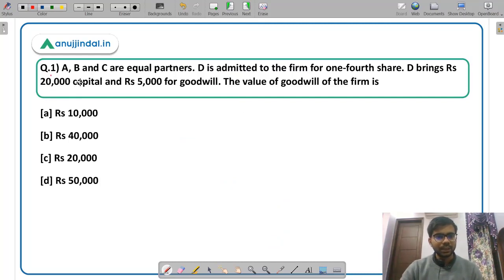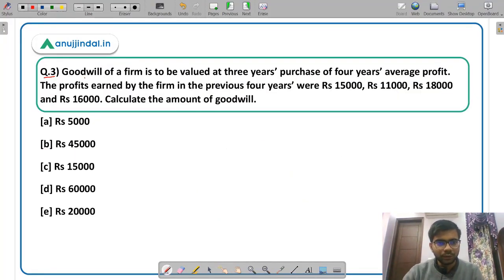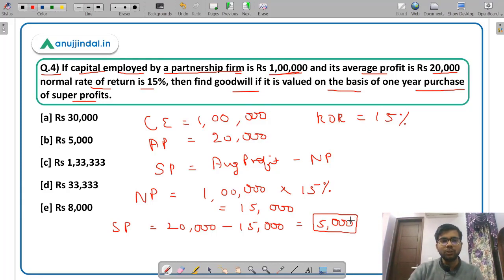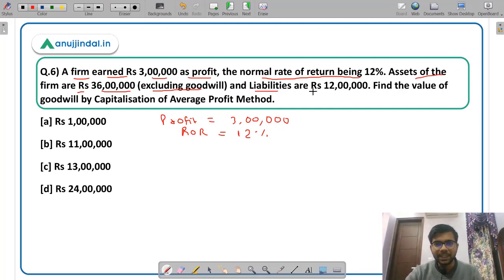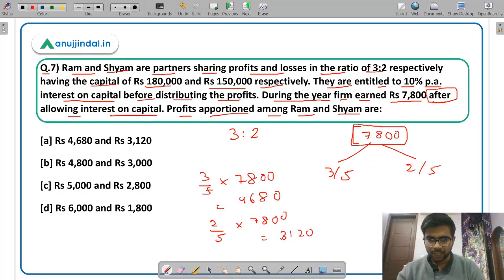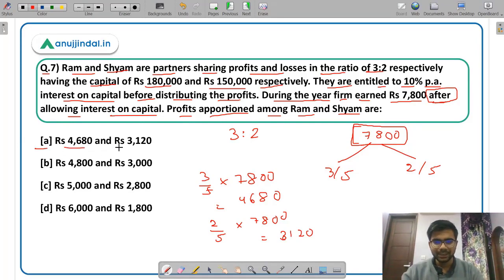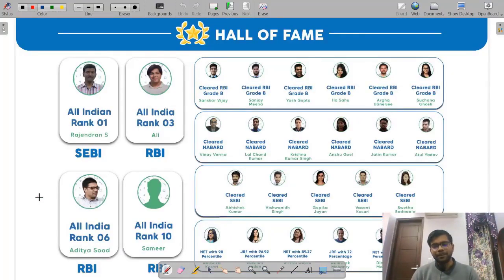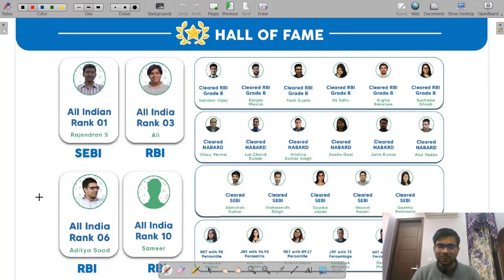SEBI Grade A 2022 | Partnership Numericals | Commerce & Accountancy - Chetan Sir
In this video, I am going to discuss numerical questions from the topic of ratio analysis. Questions relating to calculation of goodwill, profit sharing ratio and sacrificing ratio are being discussed for your benefit which will provide you an overview as to what type of questions can be asked in SEBI examination. All the best!!!